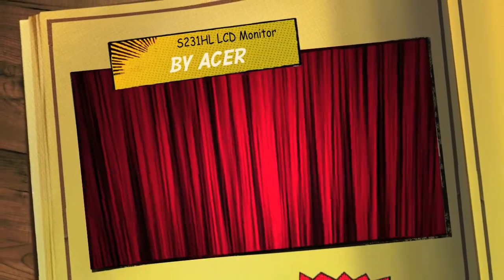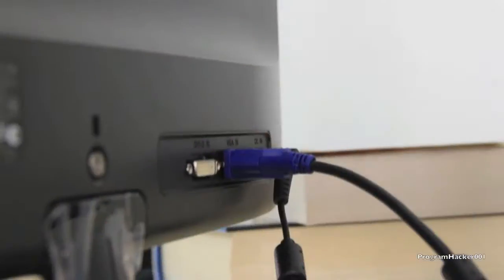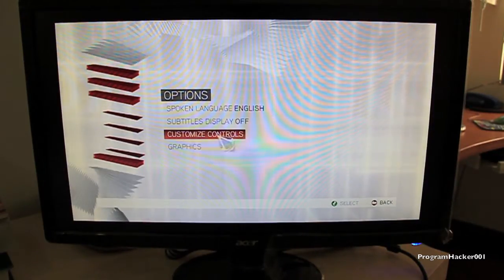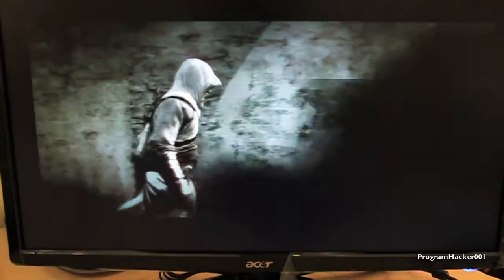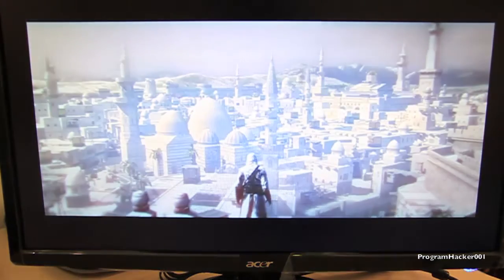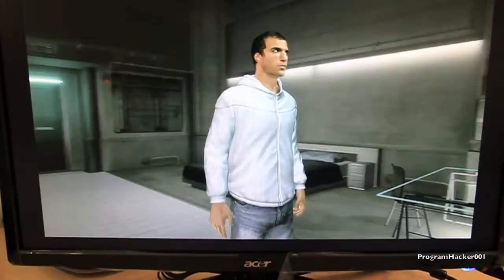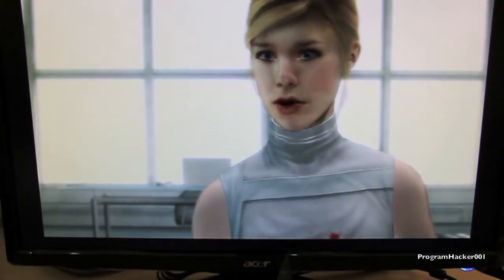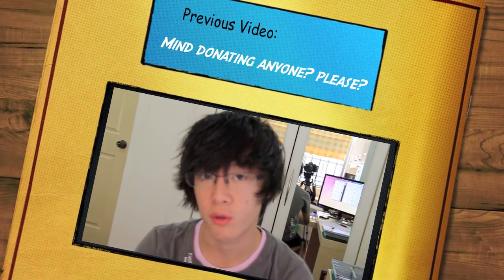Acer S231HL LCD Monitor Review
Become a fan of me on Facebook!!